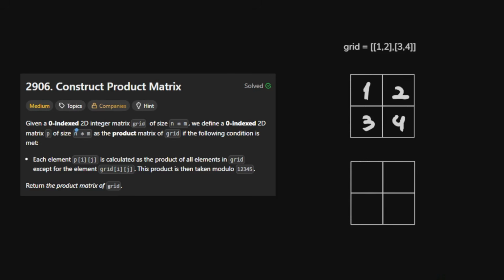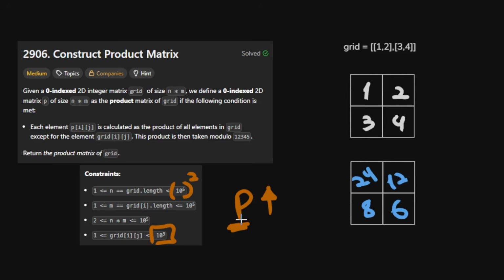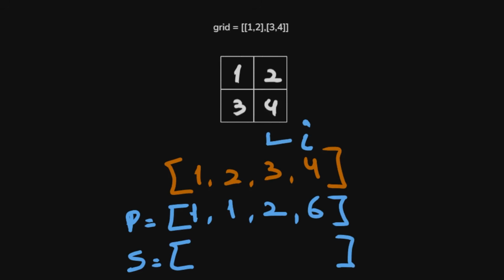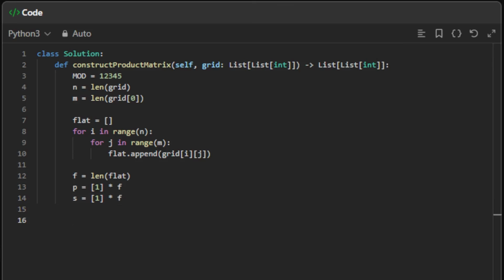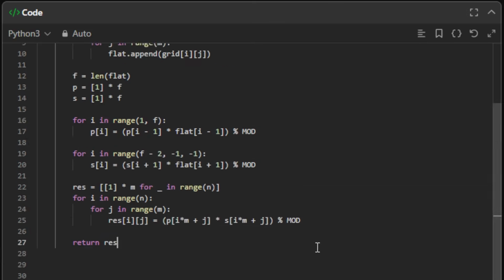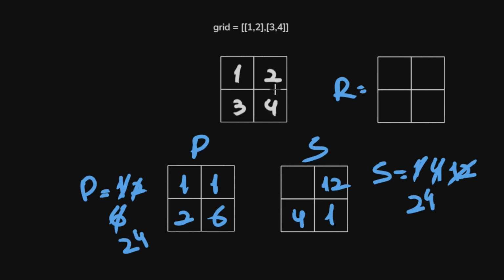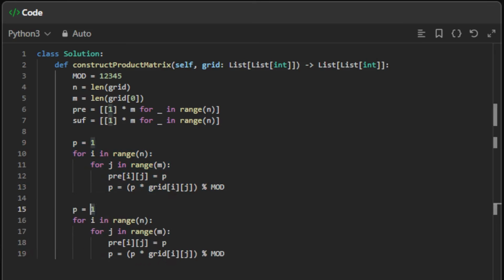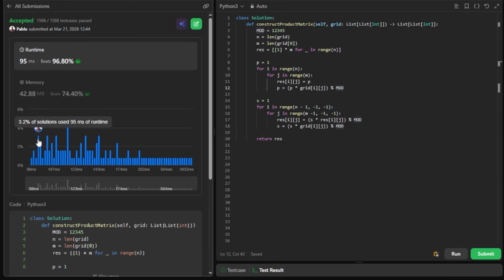Construct Product Matrix | LeetCode 2906 - Python (3 Solutions)